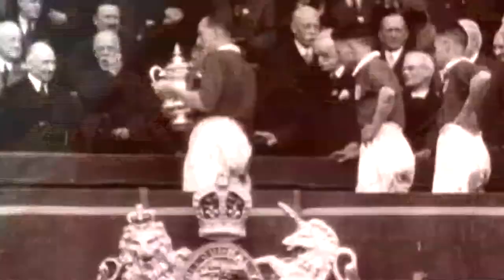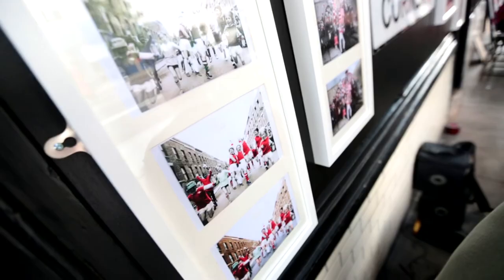Operation Arsenal Art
Organised by Dan at OpAa, I was invited to take part in an Arsenal FC themed exhibition held at the famous Piebury Corner just around the corner from the stadium.

Artist's involved were myself (nine-o), VCC Designs, 11 Cannons, GoonerFrog, Paine Profit and DAWIT 23 to name a few. A percentage of proceeds went to The Willow Foundation.